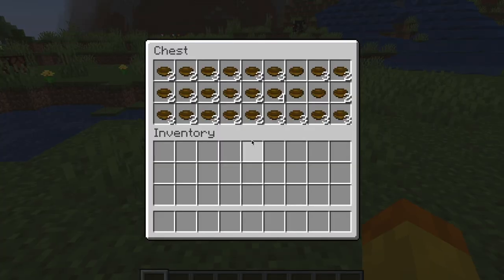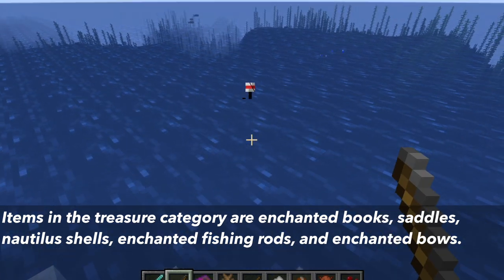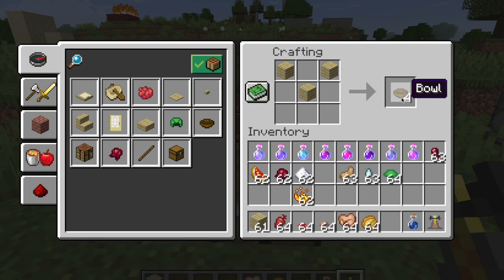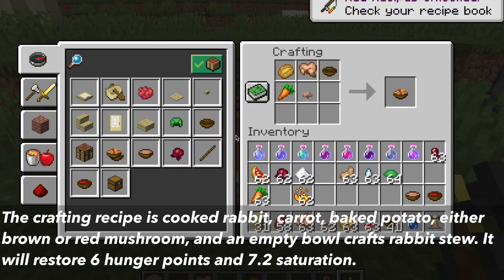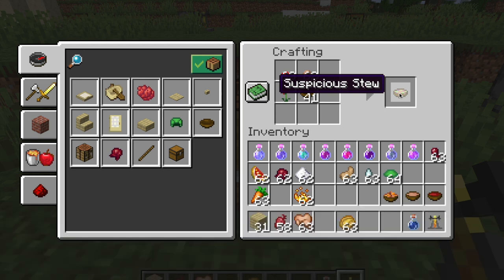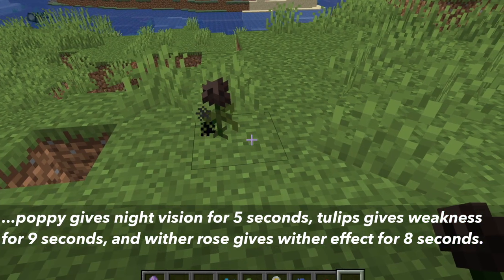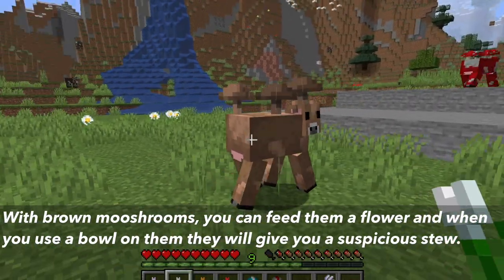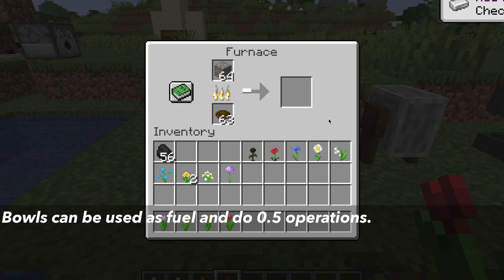What Is The Use Of Bowl In Minecraft?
Minecraft Bowl: Where to get a bowl, crafting recipes involving bowl, what you can do with bowl, and everything else you need to know about bowl in minecraft.